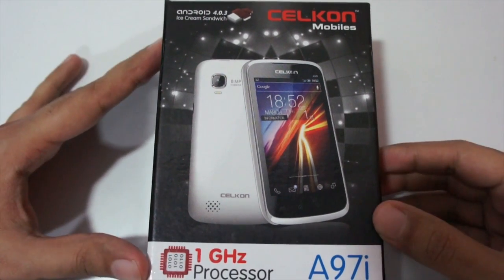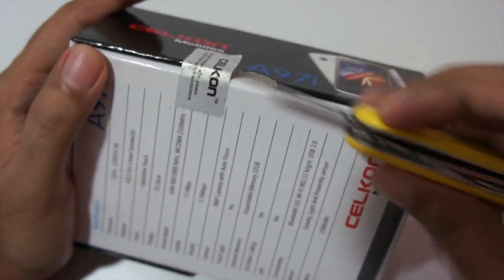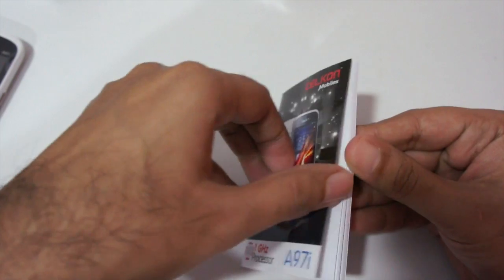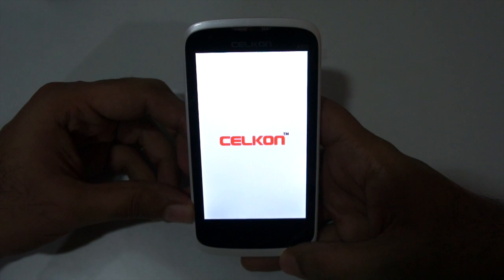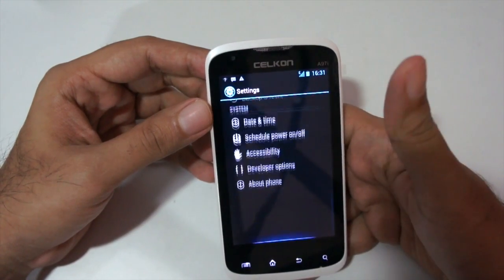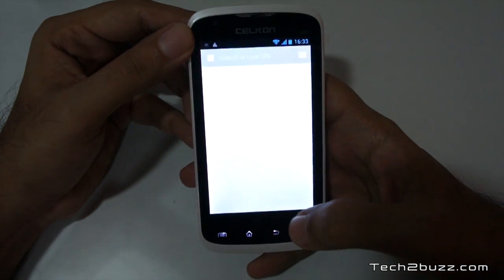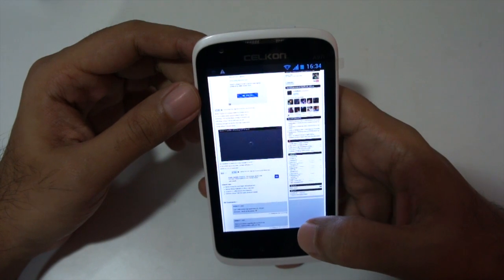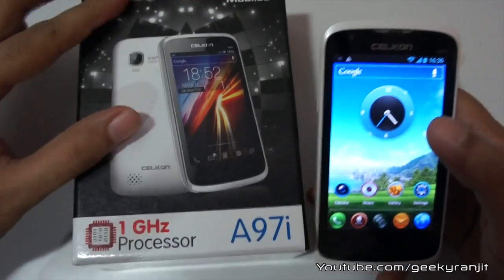Celkon A97i android phone unboxing & first looks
Celkon A97i android phone unboxing, this is a dual sim android phone that ships with android 4.0 aka ICS and sports a 4" screen it also has a 8 MP rear facing camera and a VGA front facing camera for video chats and I do the unboxing, first boot and give you an overview for this A97i android phone.